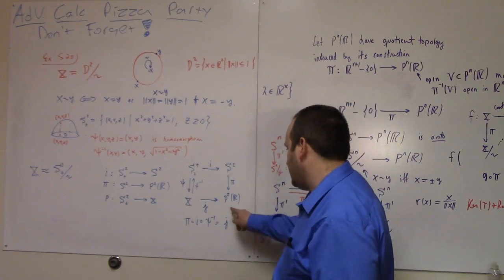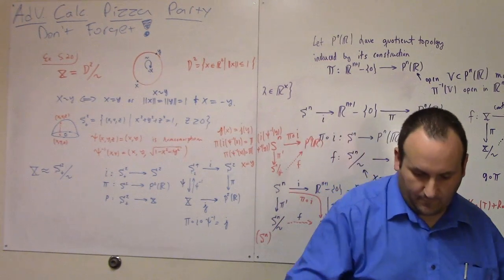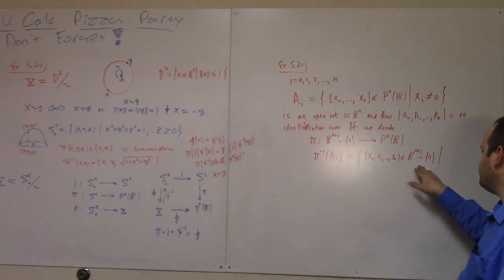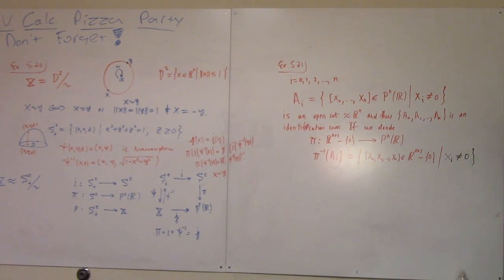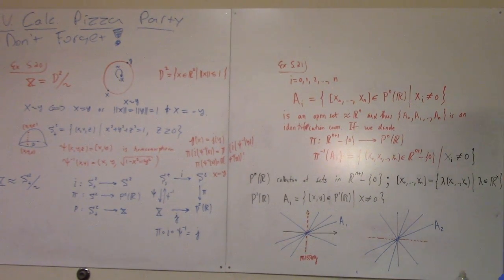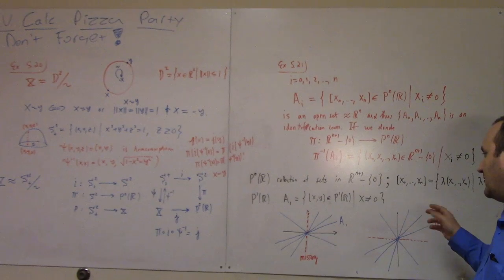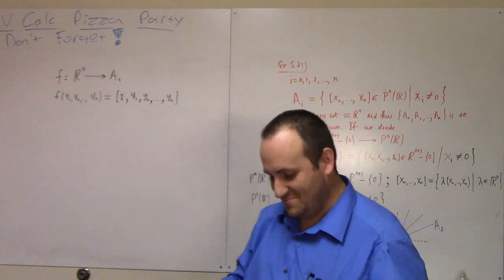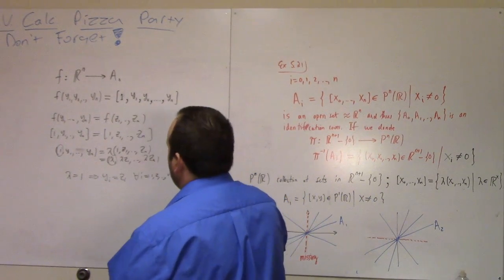Undergraduate Topology: March 4, projective space (part 2)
sick, be cautious of details!